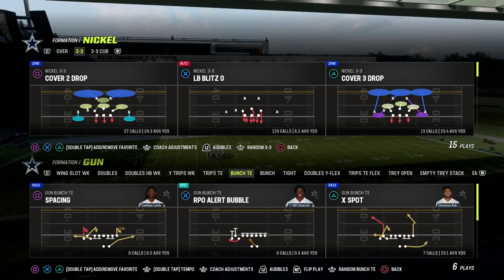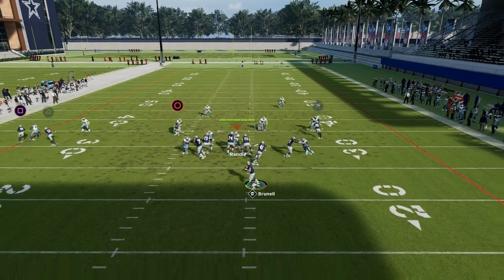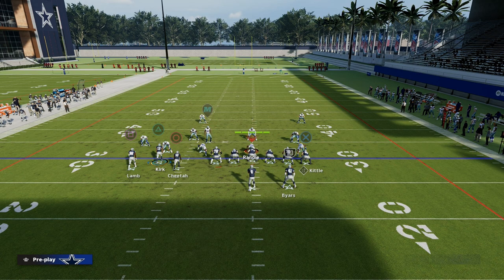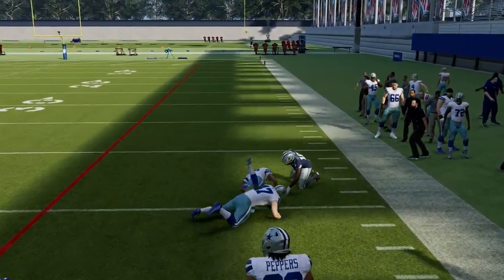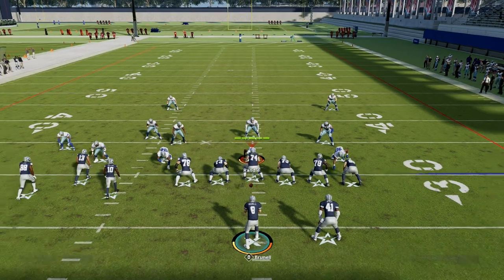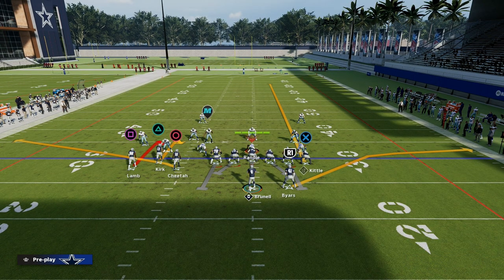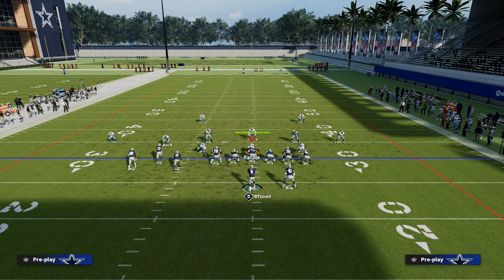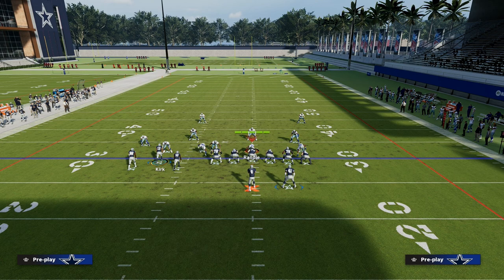How To Run Bunch TE In Madden 23 - The Stick Concept